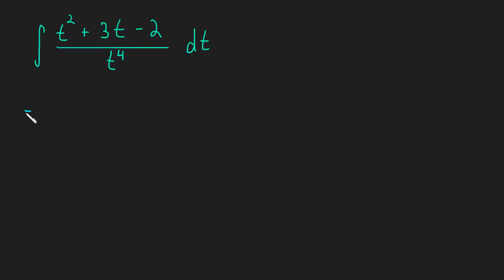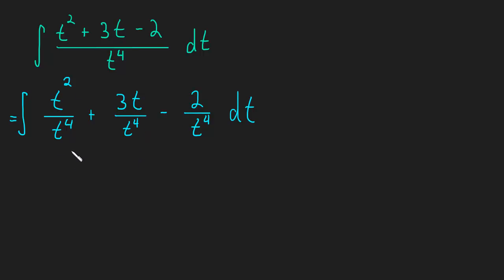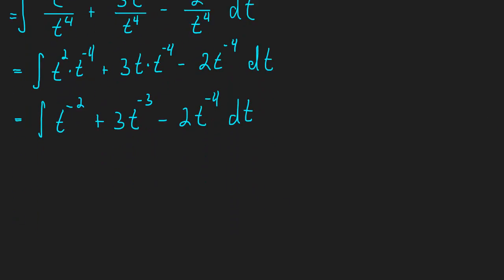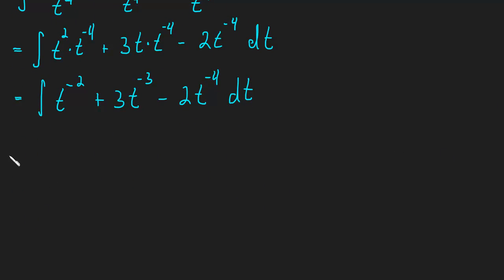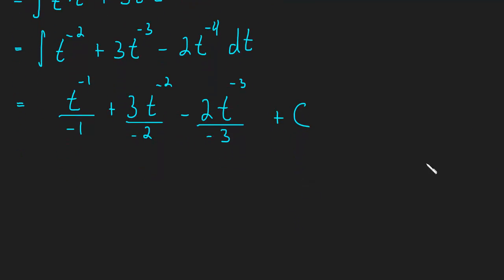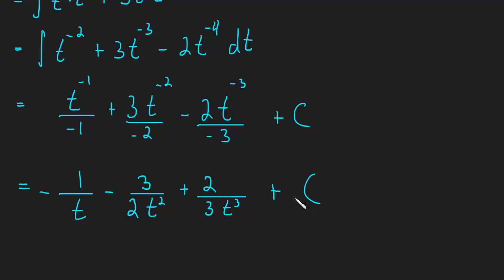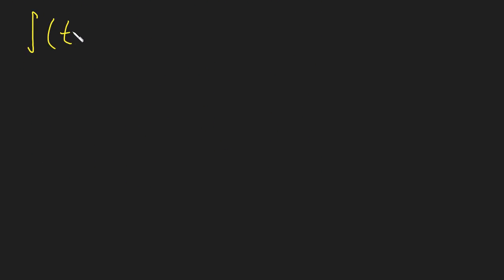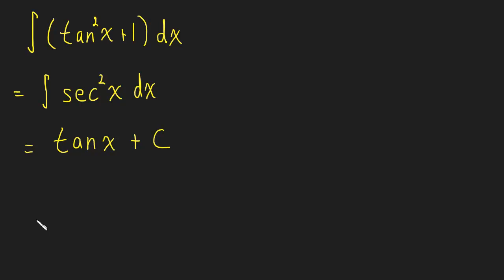5.1 Integration: Re-Writing an Integral - Ex.3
We learn how to re-write and simplify integrals to make them easier to solve. This is the third example.